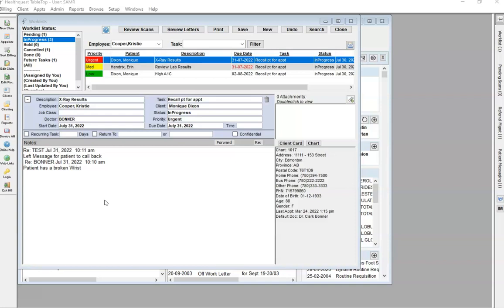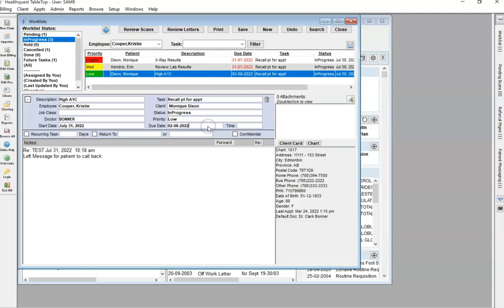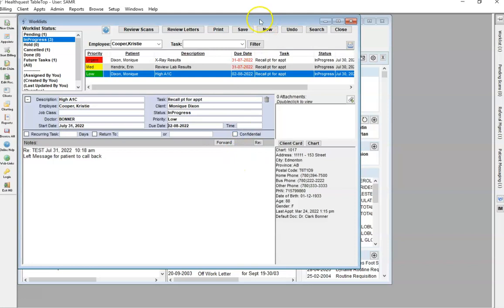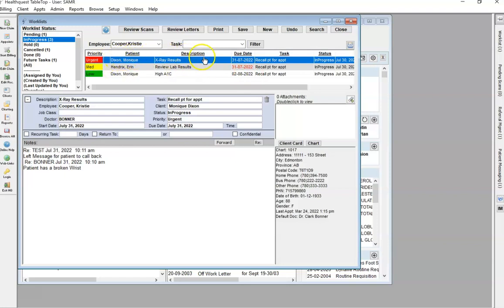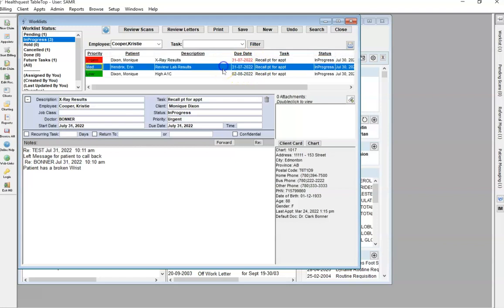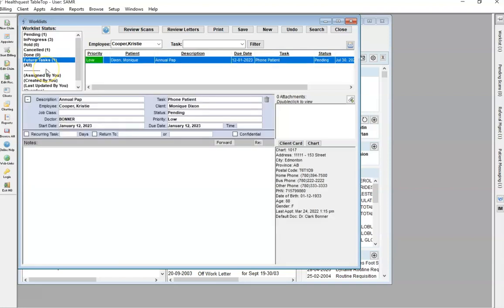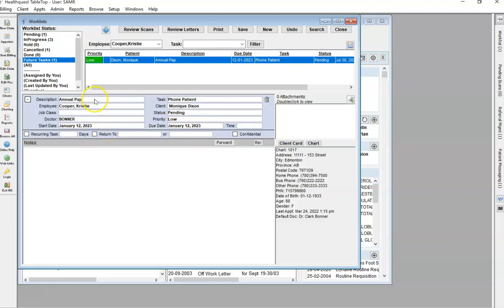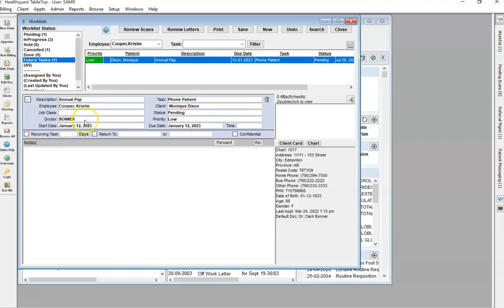Healthquest Worklist Dates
Use cases and examples for date management within Worklists